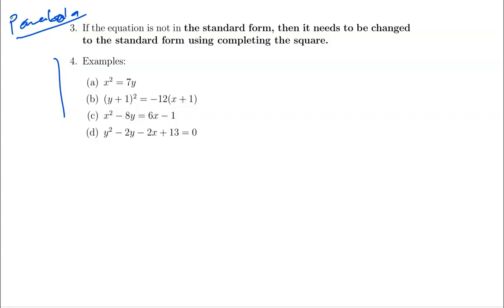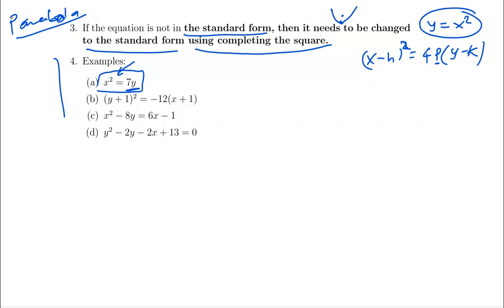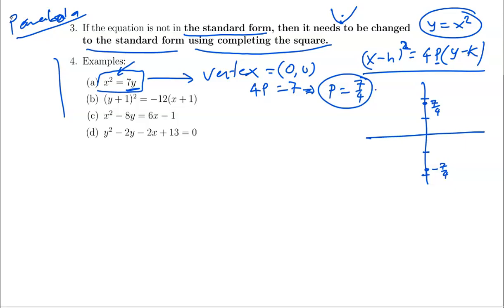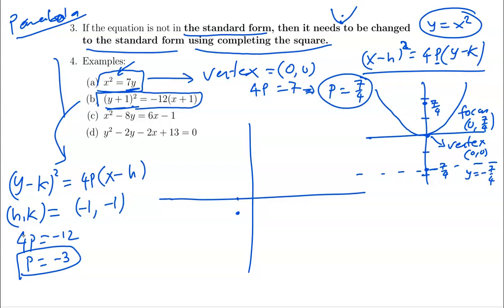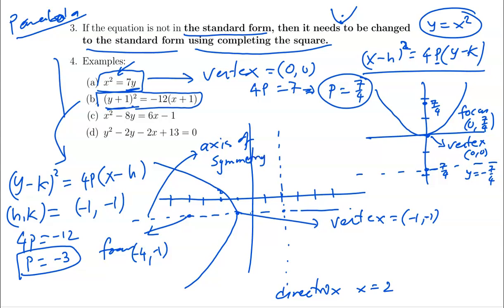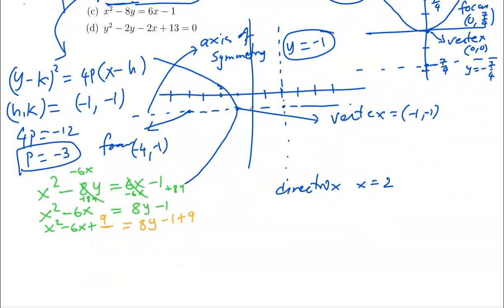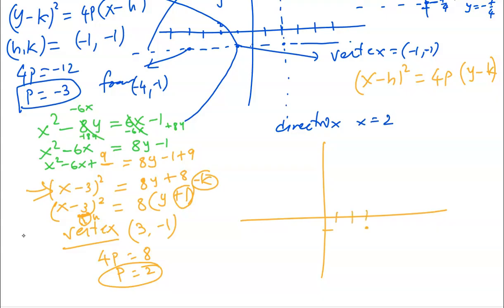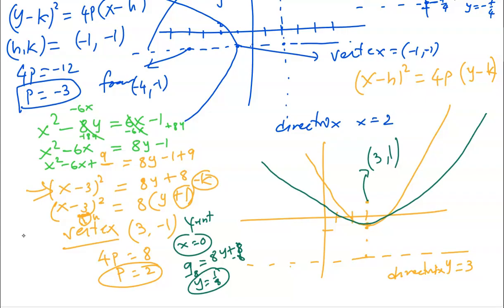Parabola part 2